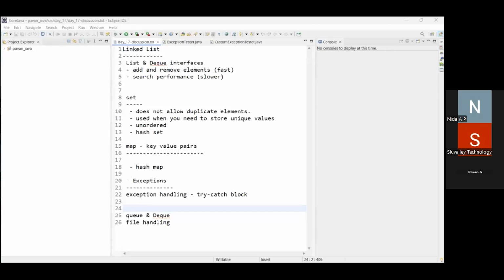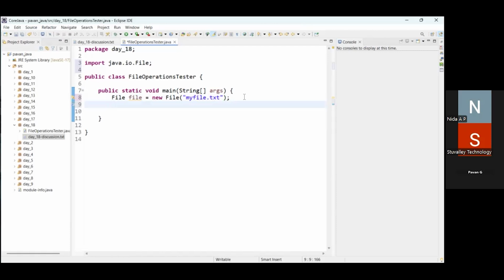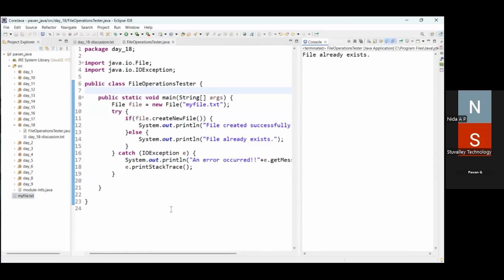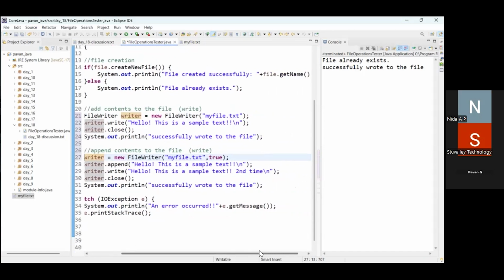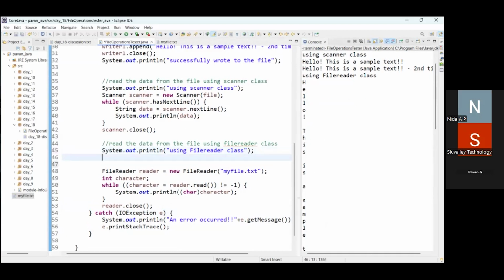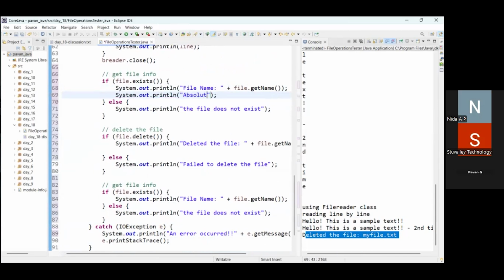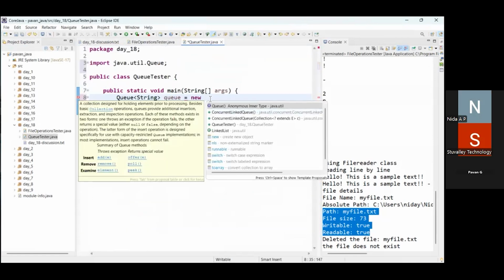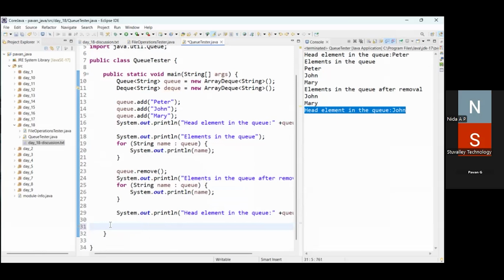File Handling & Queue Interface in Java – Complete Guide | Prayug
Master File Handling & Queue Interface in Java – Read, Write & Manage Data Efficiently!

Want to learn how to handle files and work with queues in Java? In this video, we dive into file handling techniques (reading, writing, and appending data) along with the Queue interface in Java, which is widely used for data structures like FIFO (First-In-First-Out) operations. These concepts are essential for managing data efficiently in Java applications.

What You’ll Learn in This Video:
✅ What is File Handling in Java? – Reading, Writing & Appending Data
✅ Working with File Class, FileReader, FileWriter & BufferedReader
✅ Handling File Exceptions – Try-Catch, IOException & Best Practices
✅ Understanding Queue Interface in Java – FIFO Data Management
✅ Implementing Queue Using LinkedList & PriorityQueue
✅ BlockingQueue & Deque – Advanced Queue Implementations
✅ Best Practices for Efficient File Handling & Queue Management